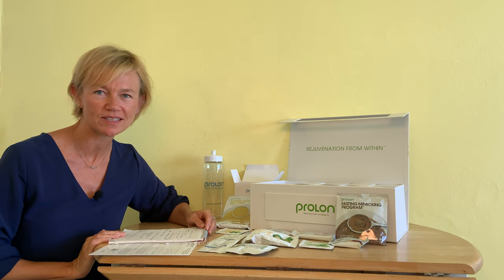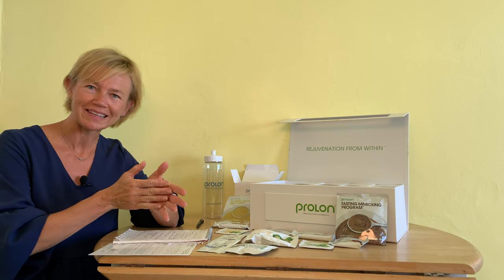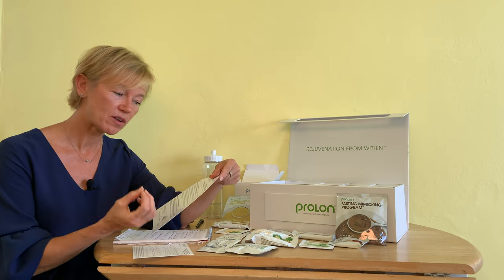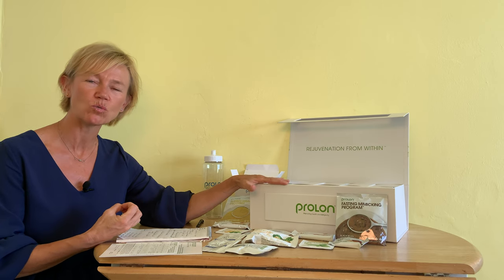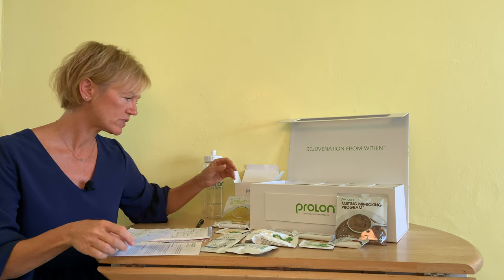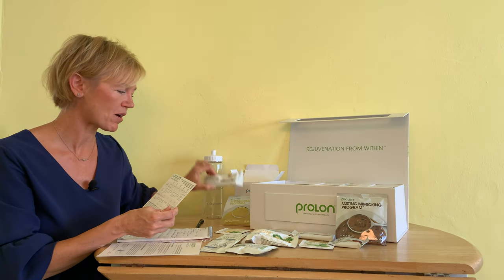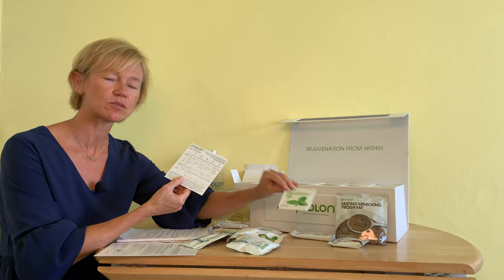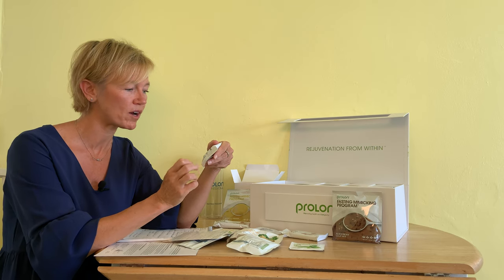5 Day Fasting with Food, Prolon, Introduction & Day 1 Meals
Dr Keenan is using Prolon the 5 day dietary program scientifically developed and tested at the Longevity Institute, and Obesity and Diabetes Research Institute of the University of Southern California to promote longevity and Healthspan.   The program will help maintain metabolic balance as well as lose excess body fat and promote cellular clean-up for overall rejuvenation.